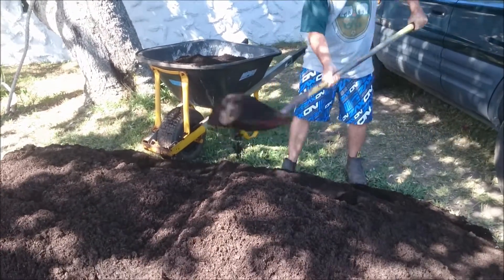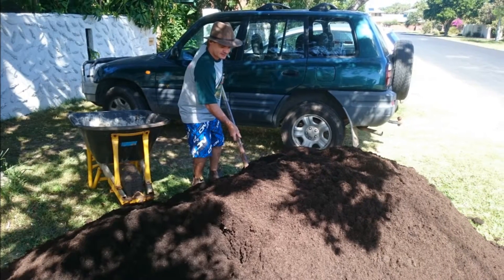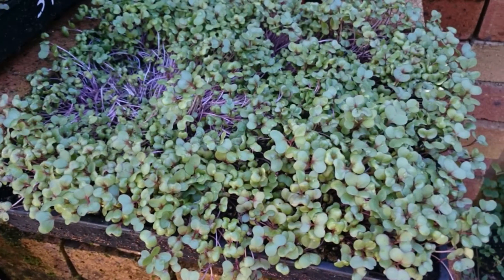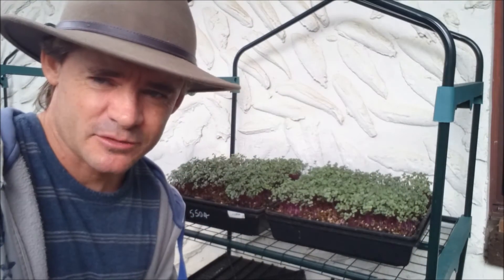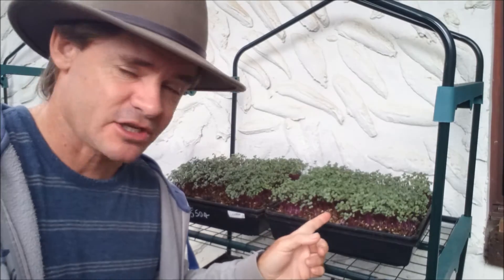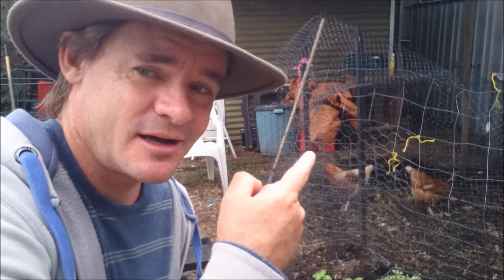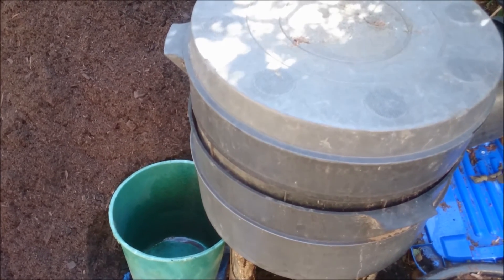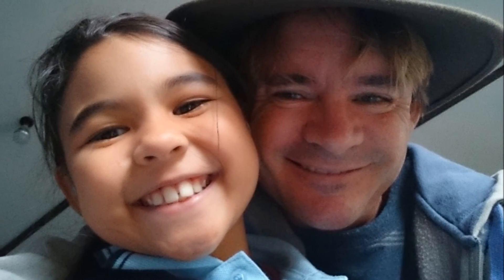Micro Farming in the Suburbs in Australia with Marty Ware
Farming in the suburbs is very rewarding and has a super low impact on the environment.
All my restaurants are within a 5klm radius and love to support local farmers.
The main reason for this channel is to not only show what's going on at my farm, but to teach you how to grow a ton of fresh healthy food really fast.
Yes, it's very possible to do, cheaply efficiently and sustainable.